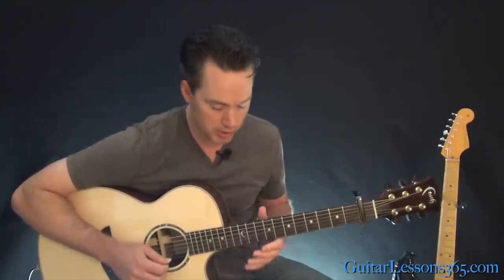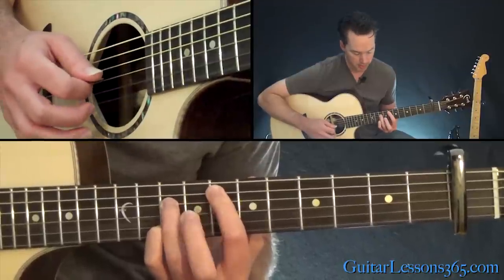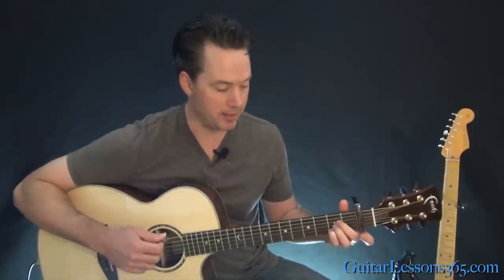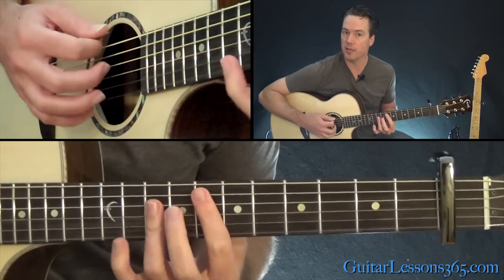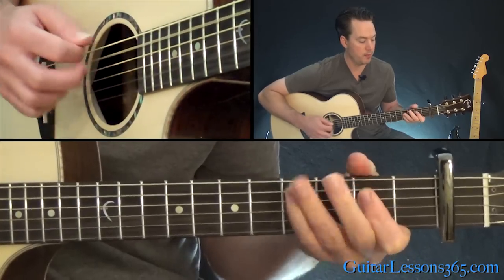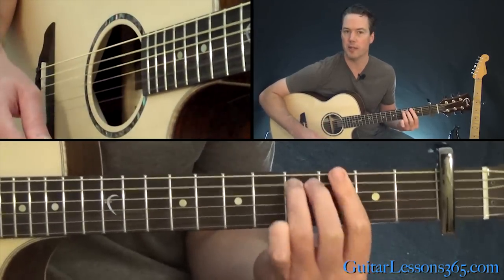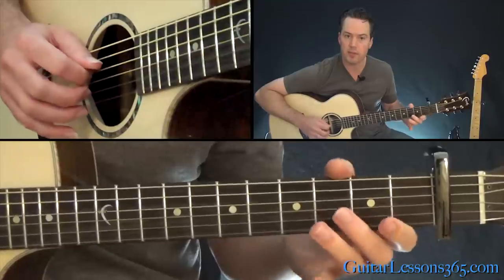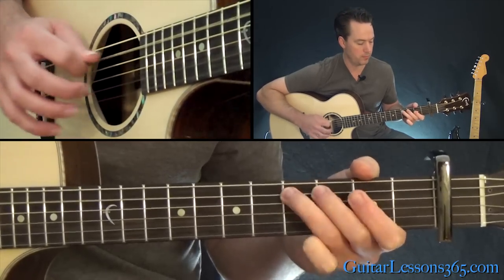Strawberry Fields Forever Guitar Lesson - The Beatles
If you like the guitar I am playing in this video, check out this great deal to get your own!

(This is my main Faith acoustic as of Dec. 2018. I own multiple Faith acoustics though)

In this Strawberry Fields Forever guitar lesson video, I will show you how to play all of the guitar chords to this classic by The Beatles. "Strawberry Fields Forever" was considered by John Lennon to be his greatest work!

The tuning for this song is a little bit ambiguous. This was caused by the final cut being two different versions of the song spliced together. One was fast and the other slower. The slower one was sped up a bit and the faster one slowed down a bit. This changed the pitch and it actually ends up being somewhere between the keys of A major and Bb major.

I have chosen to play it in Bb major for this lesson. I will use a standard tuned guitar with a capo at the 1st fret.

I will be recreating music from many different instruments to be played on a solo acoustic guitar. This always makes for a few awkward parts, but I think the beautiful music you will have under fingers at the end will be well worth the effort.

The song itself consists mostly of just a verse section and chorus section. However, the verse section has lots of variations thrown in there, especially with the cello section bass lines.

I will show you how to play all of those parts on the guitar as well.

Also, I have transcribed the cool little Indian harp licks heard after the second and third chorus. Those are probably my favorite parts of the song and are very fun to play!

There is a little bit of real guitar on the original recording but it is mostly used for coloring so I don't focus on it. Instead I am trying to show you a way to play ALL of the music on one guitar.

There is a cool guitar lick at the very end of the song which I will show note-for-note.

Good Luck!

Carl...